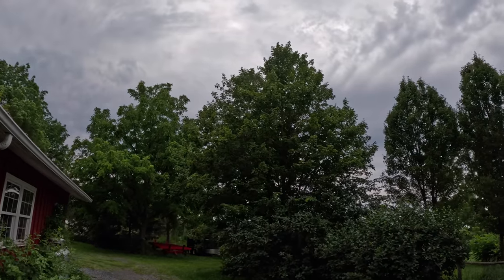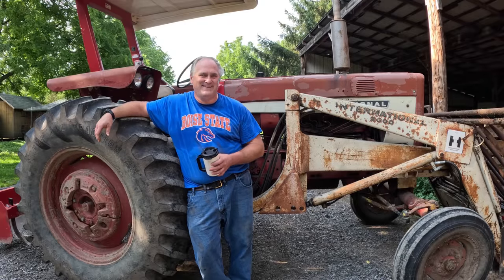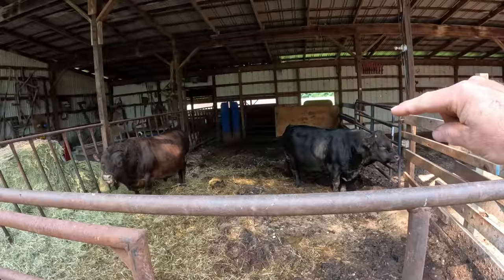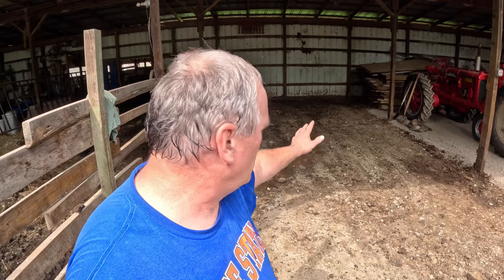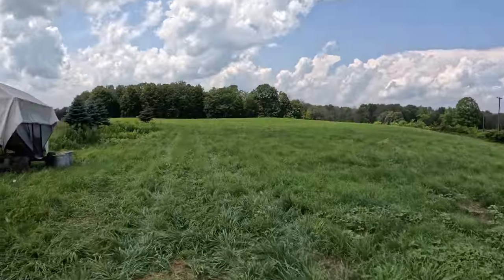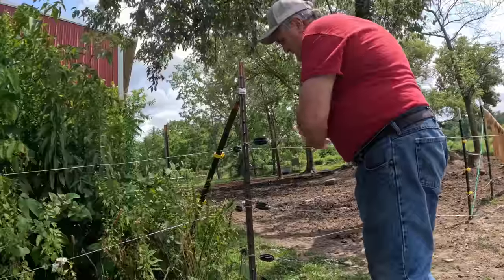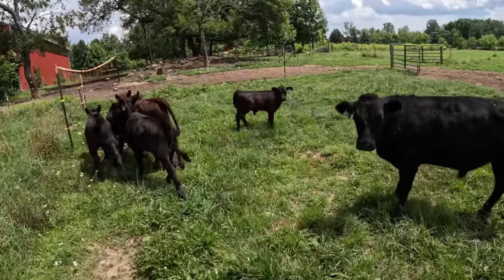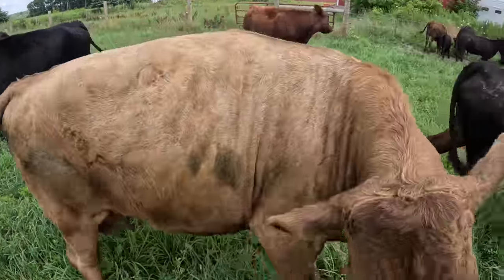I'm Floored, Stoned, and Cowed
Today I'm getting stoned. That floored me, but I was cowed into it.